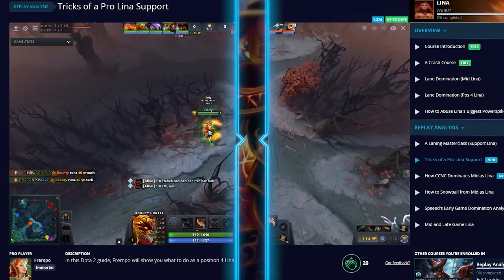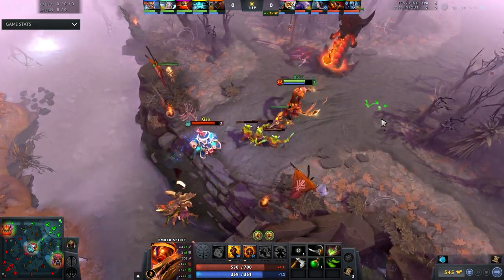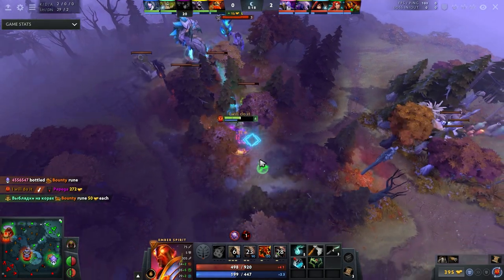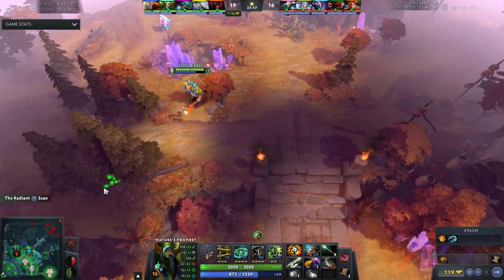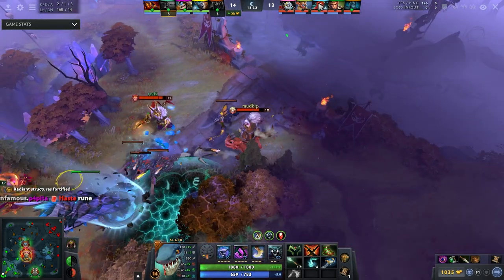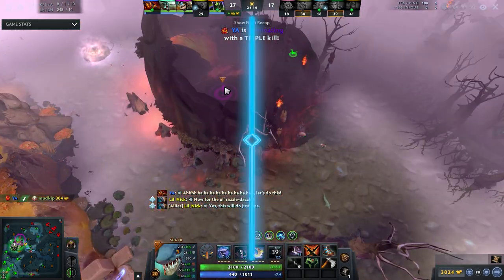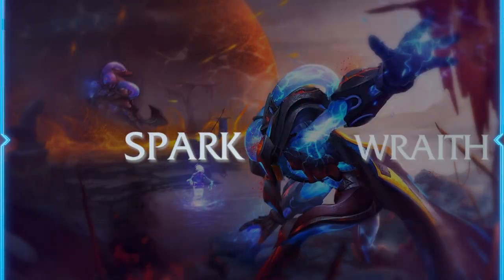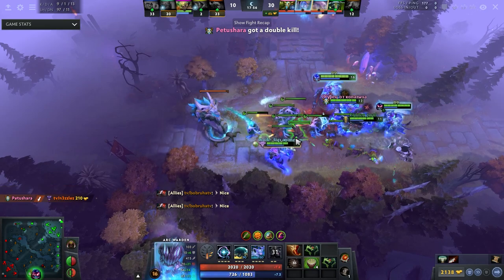7 KEY ABILITIES Everyone Uses WRONG in Dota 2 - Mistakes You MUST STOP - Pro Tips and Tricks Guide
BECOME BROKEN! ONLY ON GAMELEAP:
1300+ EXCLUSIVE GUIDES
^ SIMPLY BROOOKEEEN ^